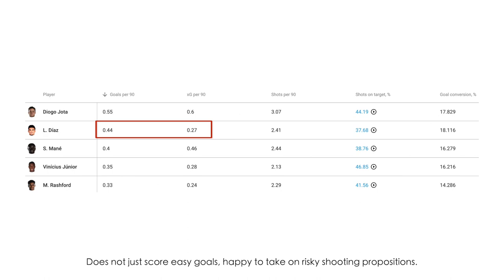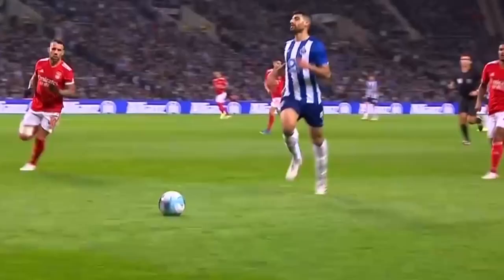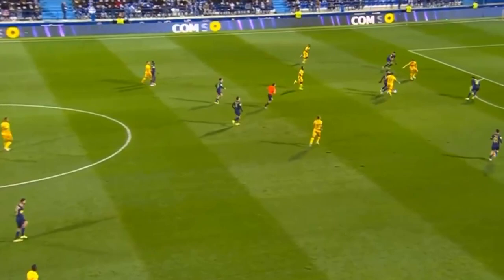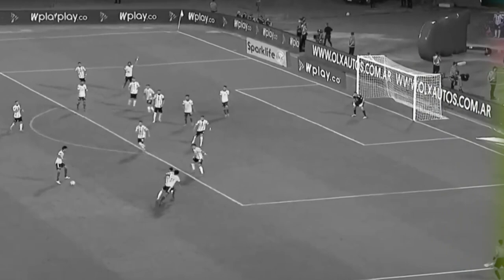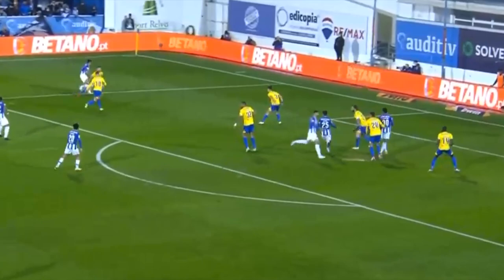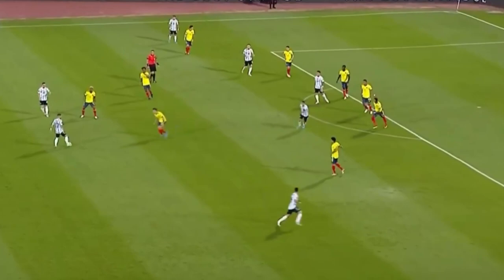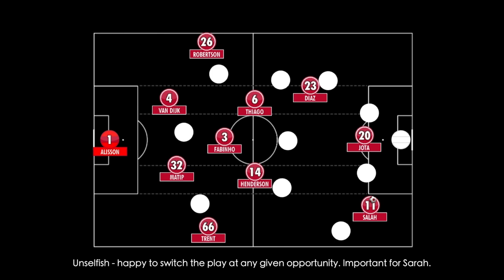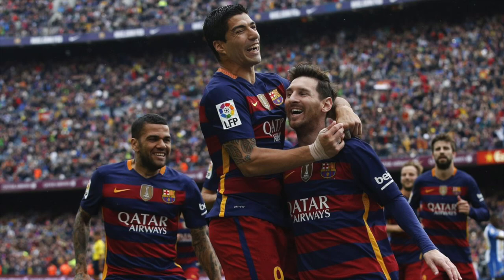How GOOD is Luis Diaz? ● Tactical Analysis | Skills (HD)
In-depth analysis of Liverpool's new star winger, the tenacious Columbian... Luis Diaz!

We also use our website and social media to carry out ad hoc player and match analysis. Always feel free to get in touch, we love to hear from you guys!